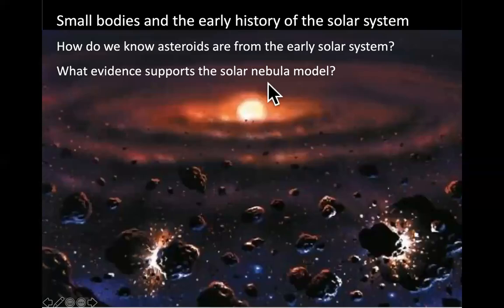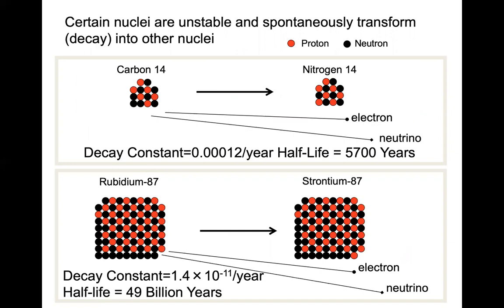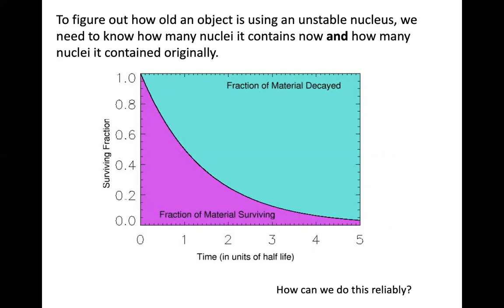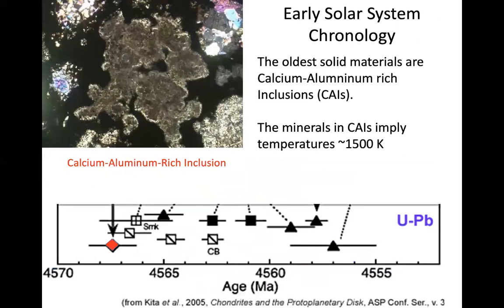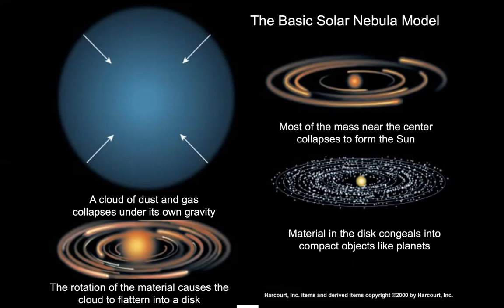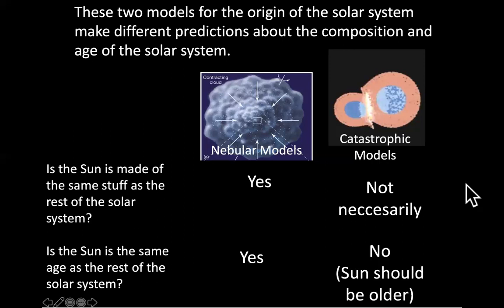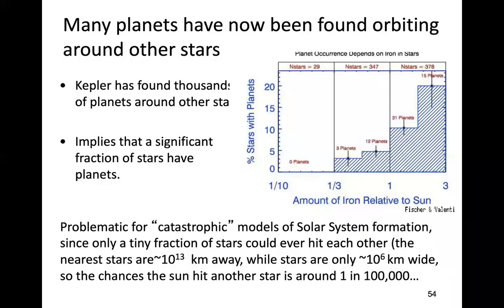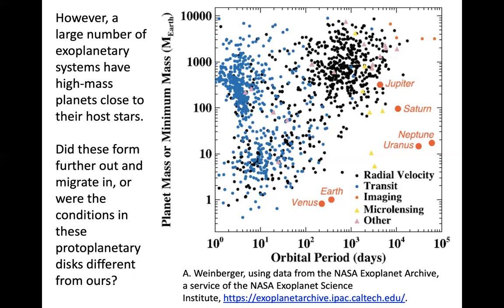PHYS103 Solar System Formation